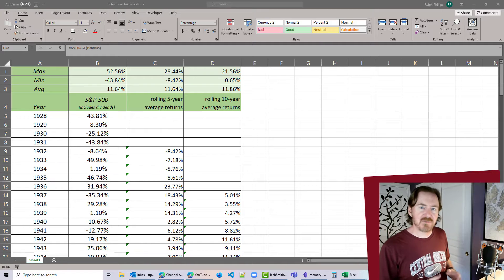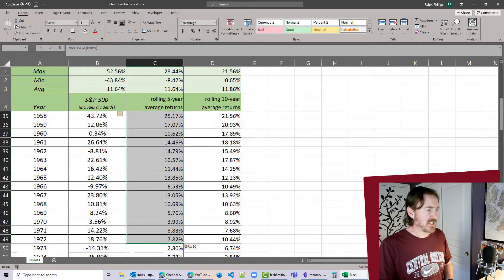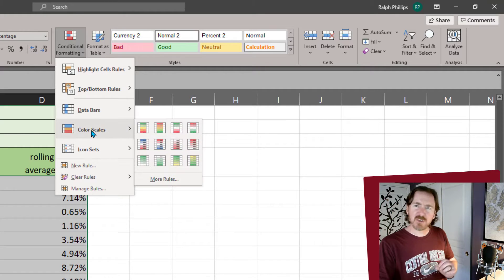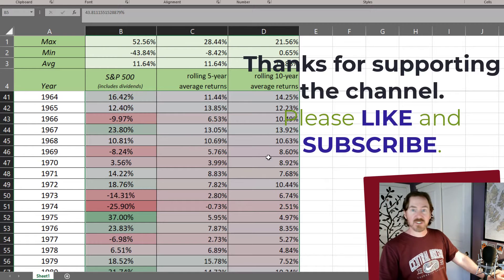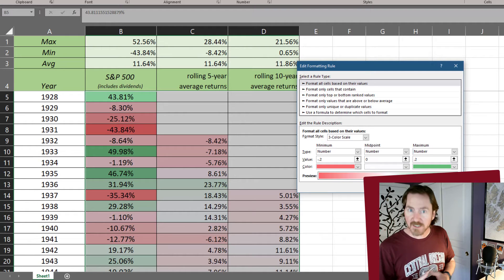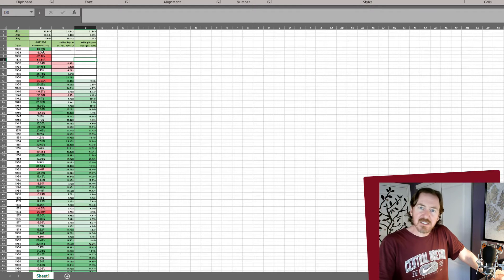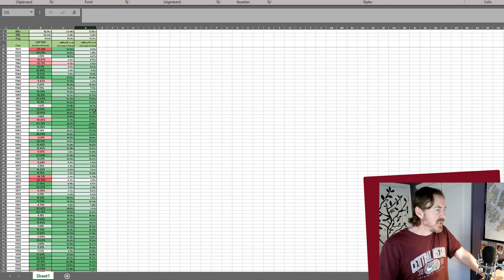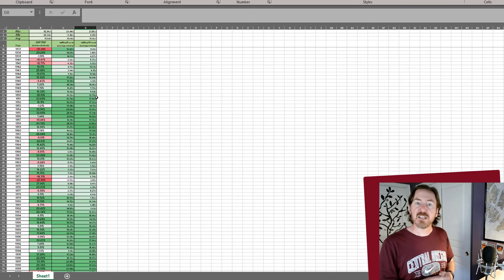Apply Color Scales Conditional Formatting to Stock Returns in Excel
The color scales conditional formatting option is a nice way to look at lots of numerical data and learn where there are concentrations of positive stock returns vs negative stock losses.

We're comparing the year-by-year, 5-year rolling average, and 10-year rolling average returns of the S&P 500. This will help us feel confident that if we invest for 10+ years in the stock market, it's reasonable that we won't lose money.